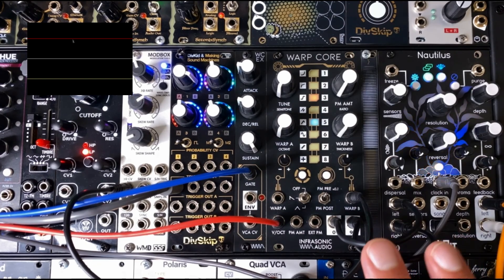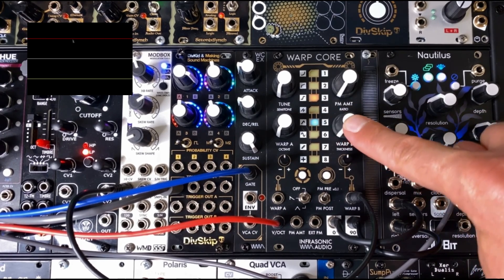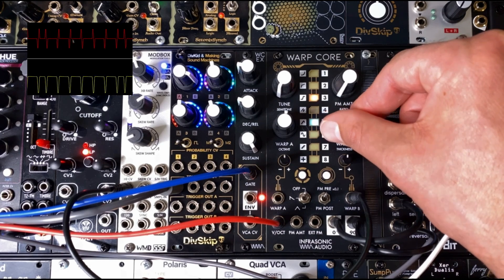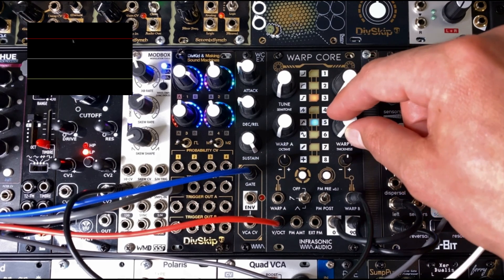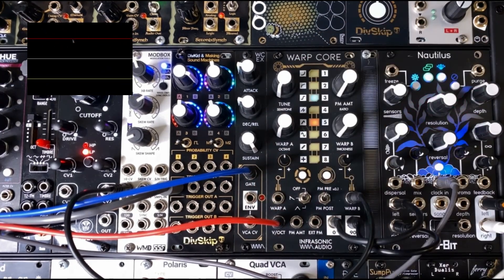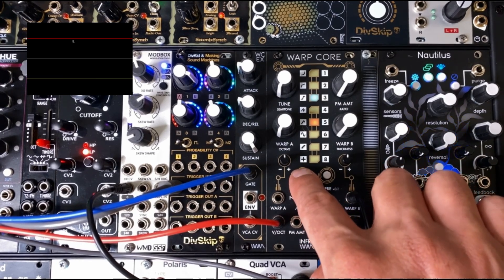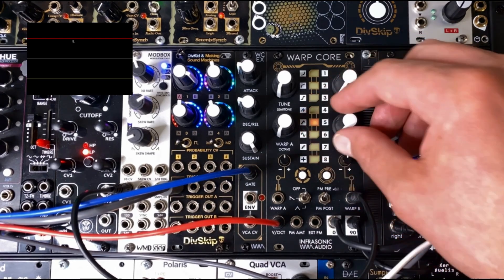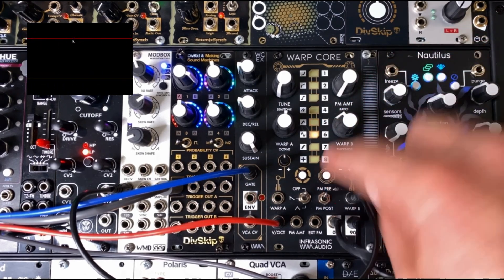WARP CORE Firmware v1.4 - New Features Overview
Warp Core is a stereo phase distortion oscillator module for Eurorack. Firmware 1.4 adds several new features, including a new Sequenced Phase Distortion mode, LFO Mode, Triggered AHR envelope mode for the expander, and more.

0:00 - Intro and Preview
1:00 - Sequenced PD Mode - Tutorial
4:19 - Sequenced PD Mode - Demo Jam
6:31 - Triggered AHR Envelope - Tutorial
9:45 - Triggered AHR Envelope - Demo Jam
11:28 - LFO Mode - Tutorial
13:00 - LFO Mode - Demo
15:22 - 90 Degree Output - Phase Resync